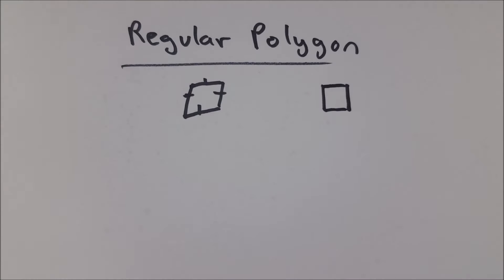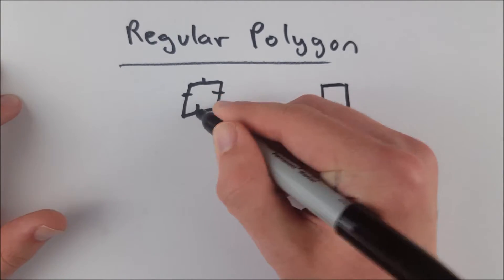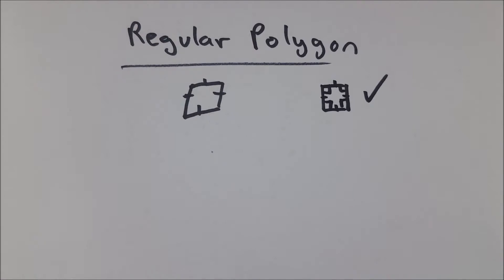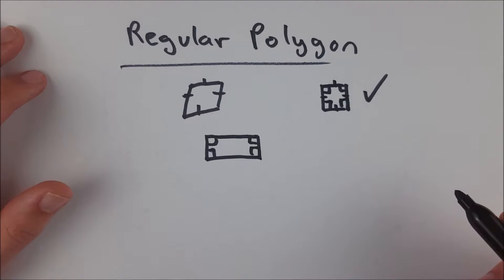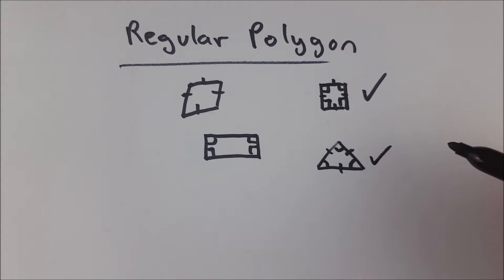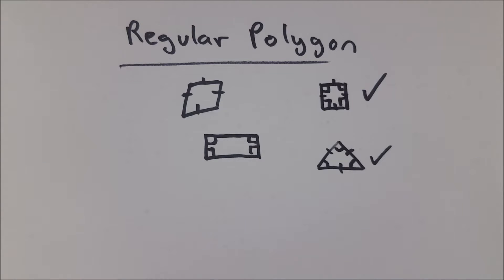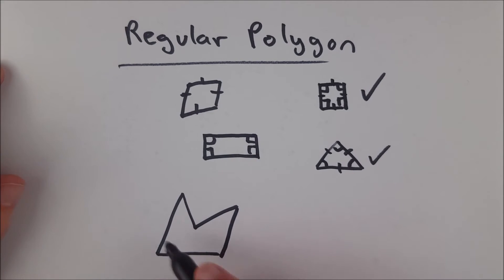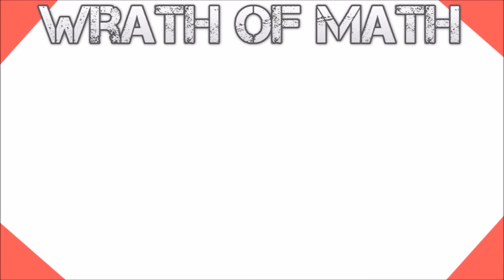What are Regular Polygons?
What are regular polygons? Regular polygons are polygons that are both equilateral and equiangular. For example, a square is always a regular polygon because it is by definition equilateral and equiangular. Other shapes, like triangles, pentagons, hexagons, and so on do not have to be regular. Squares are simply regular rectangles. All rectangles that are not squares are rectangles that are not regular polygons. Regular polygons also must all be convex polygons, they cannot be concave polygons. I hope you enjoy this little geometry lesson!